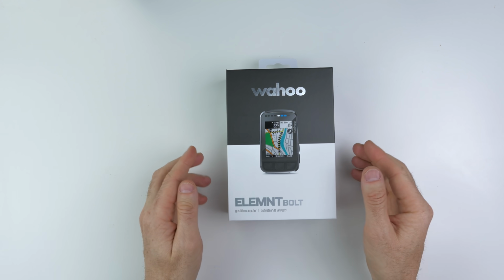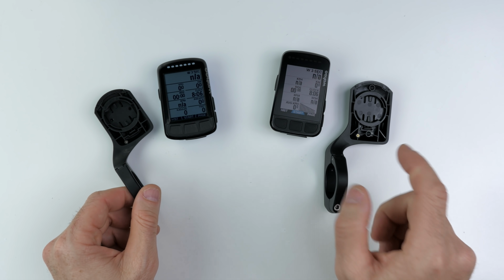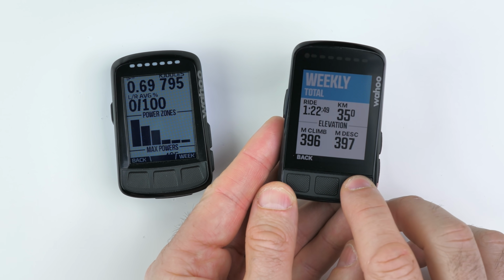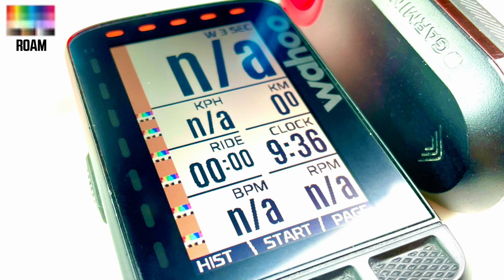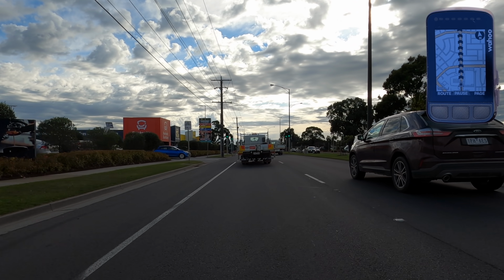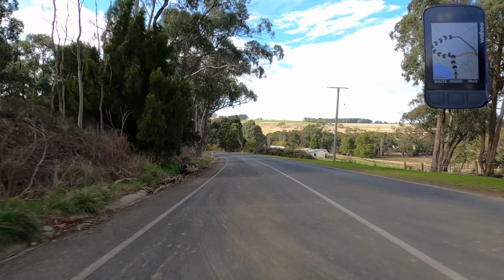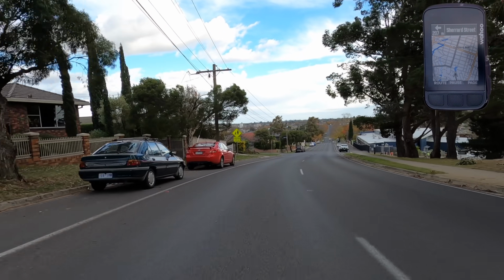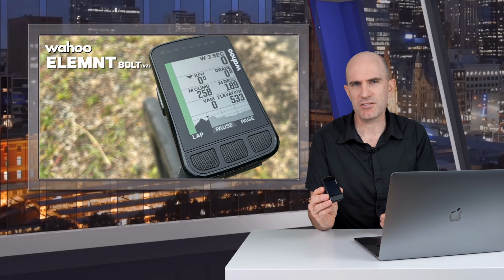Wahoo ELEMNT BOLT v2 Cycling GPS: What's New // Details // Road Test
A new release for 2021 - The updated ELEMNT BOLT Cycling GPS Computer. Wahoo are sticking with the name 'BOLT' but by all means this is a Mini ROAM (or BROAM) which will likely be referred to as the BOLT 2. This revised GPS unit has a larger memory capacity, a color screen, on-unit navigation, and redesigned buttons from the original BOLT launched back in 2017.

Full Specs:
Weight: 2.4 oz / 68 g (claimed).
Screen Resolution: 240x300 pixels.
Dimensions:  L 4.7 x W 7.7 x D 2.1 (cm)
Display: 64 Colors.
Display Size: 2.2” / 5.6 cm.
Battery Type: Lithium Ion.
Battery Life: 15hrs.
Water Rating: IPX7.

What's new:
● 64 Colour Screen.
● More storage space (16GB).
● Full mapping on the unit for on-unit navigation.
● USB-C charging port.
● Redesigned buttons.
● Minor changes to the UI.
● Faster CPU.
● It comes in BLACK.

Pricing:
 USD    $279.99
 EURO €279.99
 CAD    $379.99
 GBP    £249.99
 AUD   $429.95 (*Note update from supplied $)
 JPY    ¥35,000

Garmin Varia Radar Light RTL515 (Amazon US)